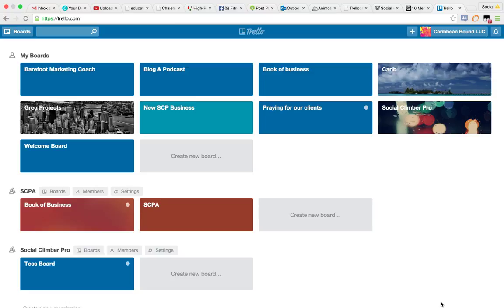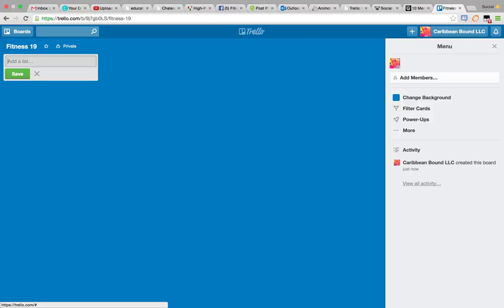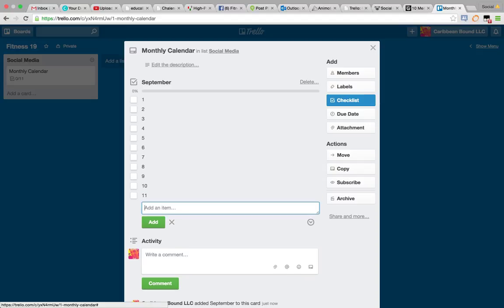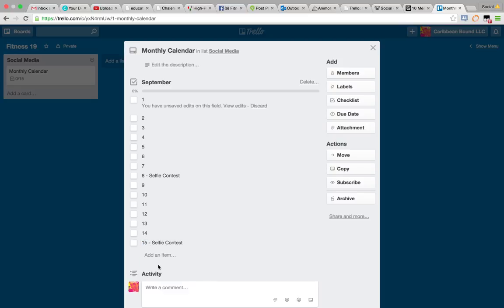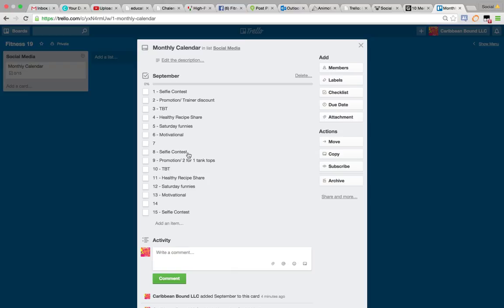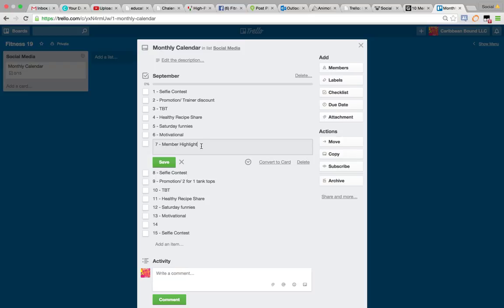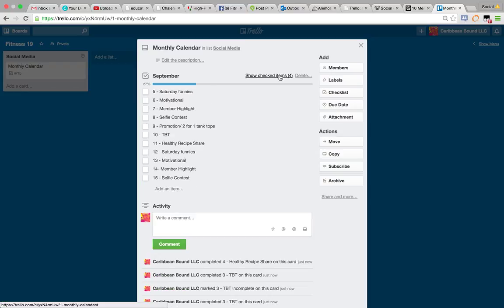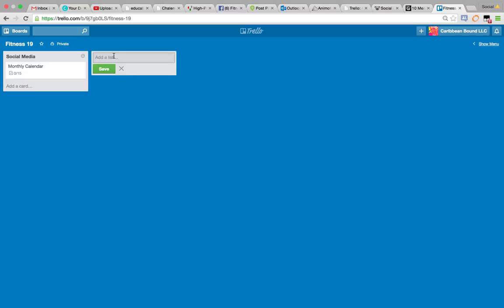Trello for business organization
Have you ever used Trello for your business, it is a great free tool to help you get and stay organized.